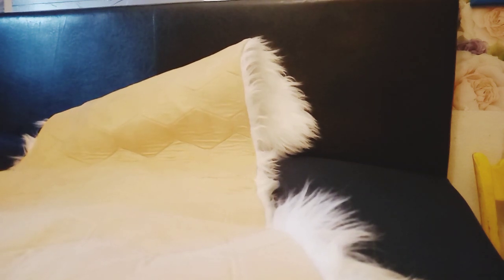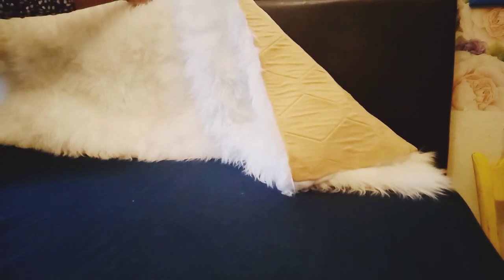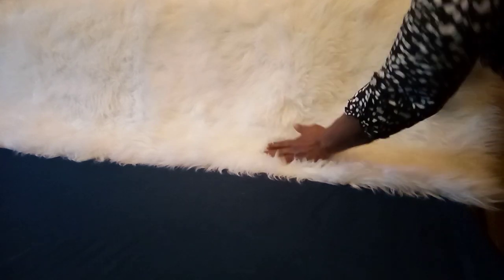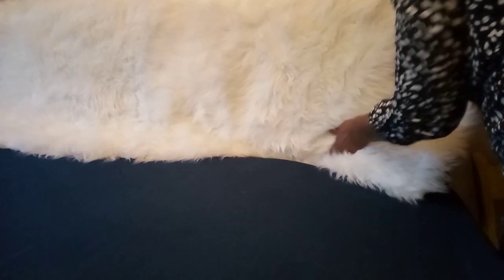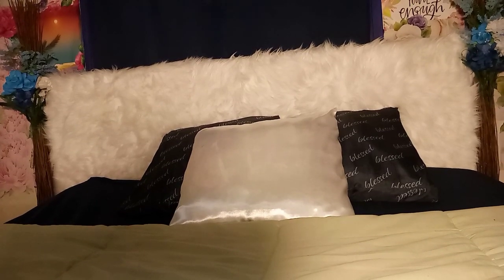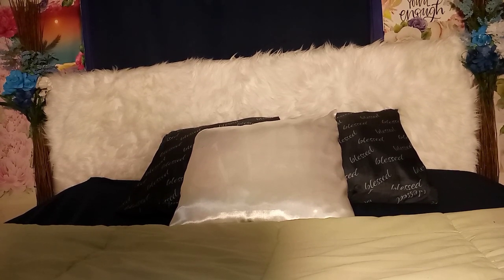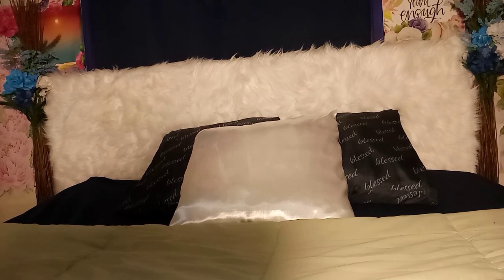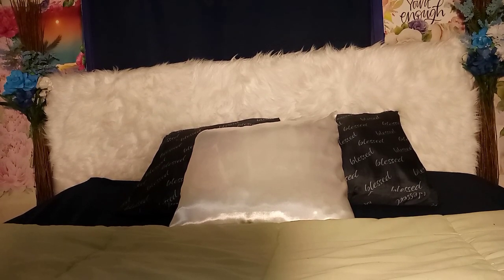Diy Headboard Makeover 😁